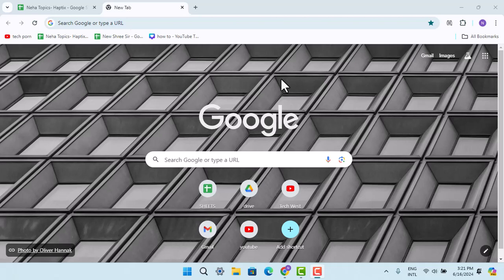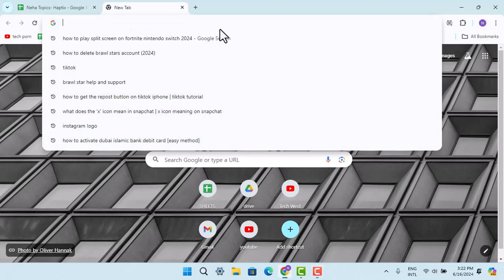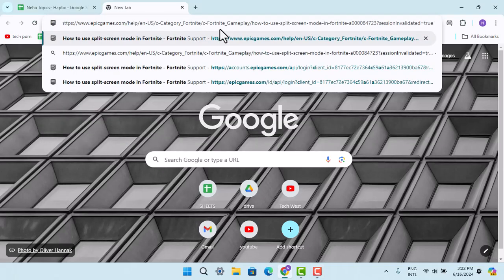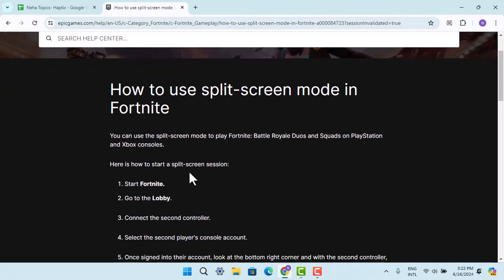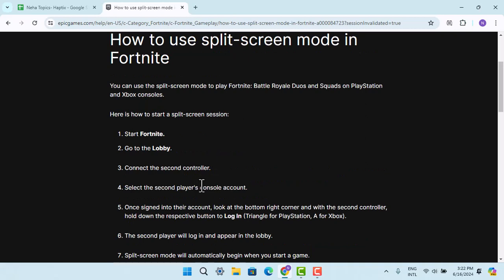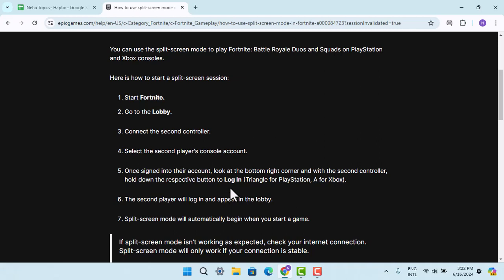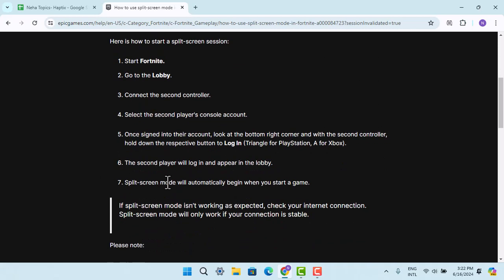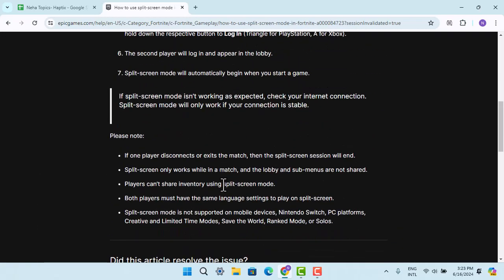How To Play Split Screen On Fortnite Nintendo Switch 2024 !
This Video Is based on How you can Play Split Screen on Fortnite Nintendo Switch.

Chapters / Timestamps
0:00 Introd
0:10 Play Split Screen on Fortnite Nintendo Switch
1:00 Outro